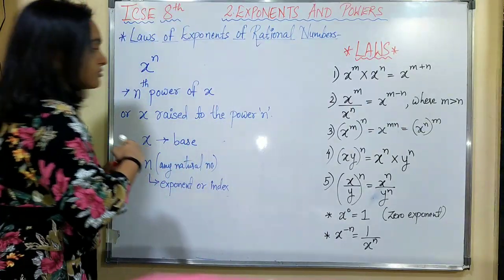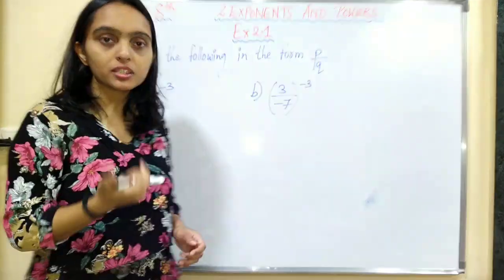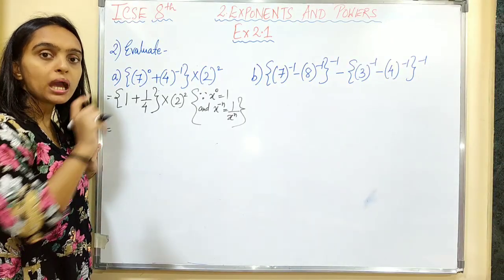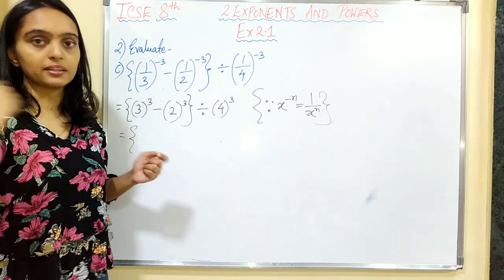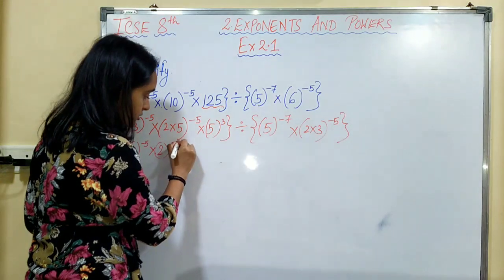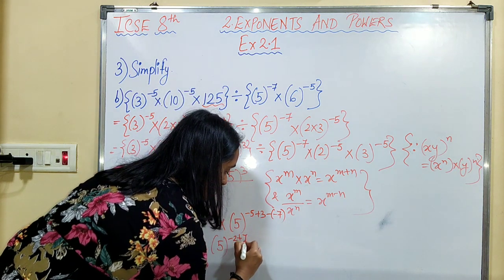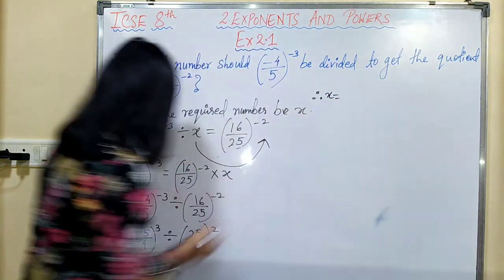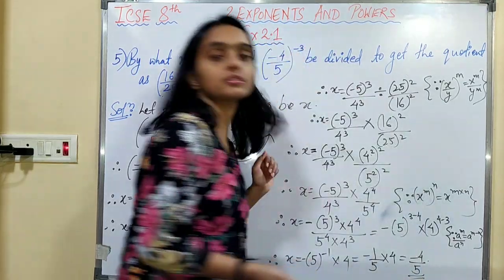8th ICSE Chp 2. Exponents and Power Ex 2.1